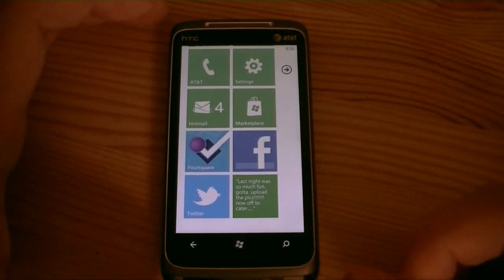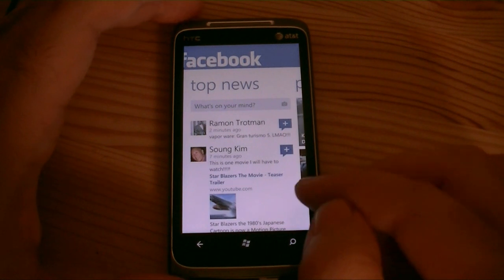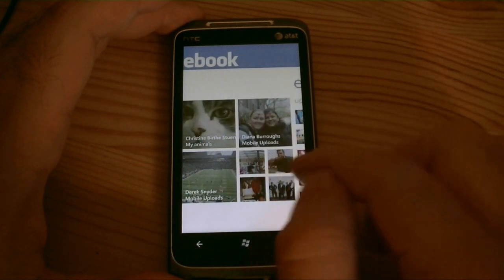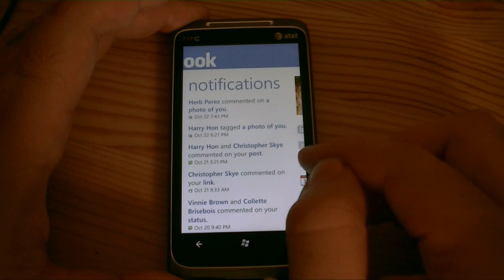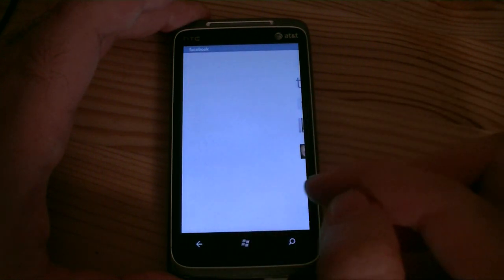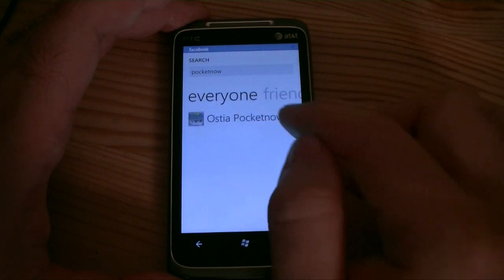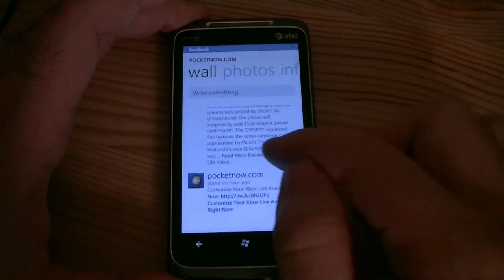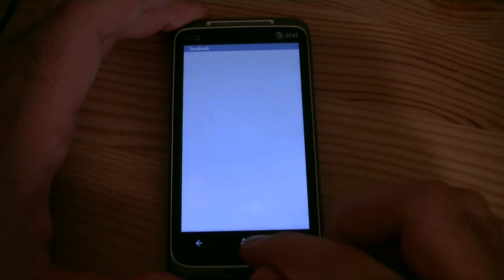Windows Phone 7 App Showcase: Facebook | Pocketnow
While Windows Phone 7 has some decent Facebook integration already in the People and Pictures hubs, a full Facebook app is also available in the Marketplace.